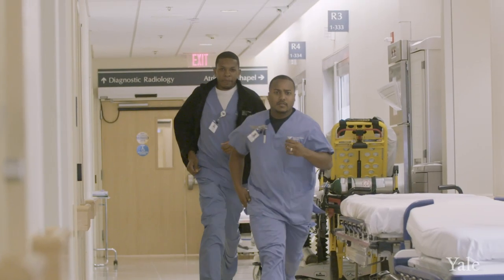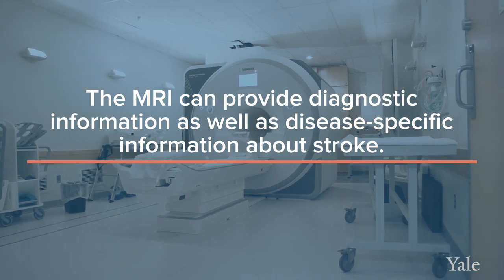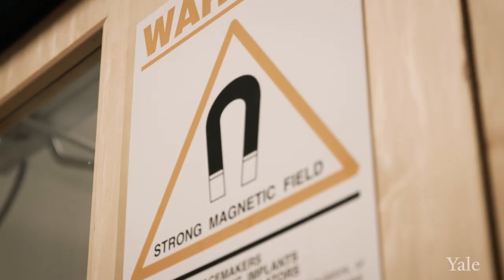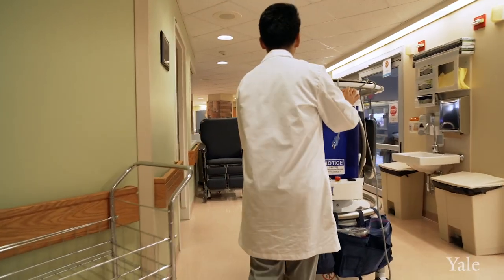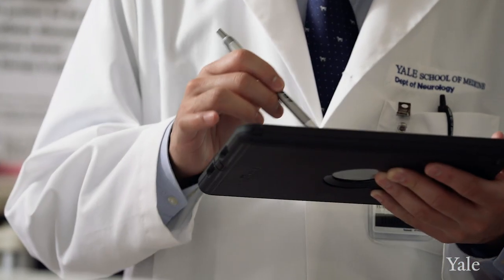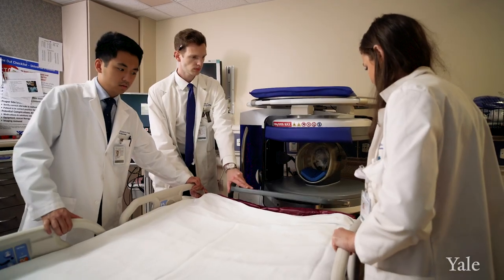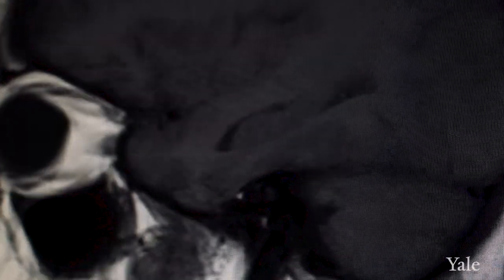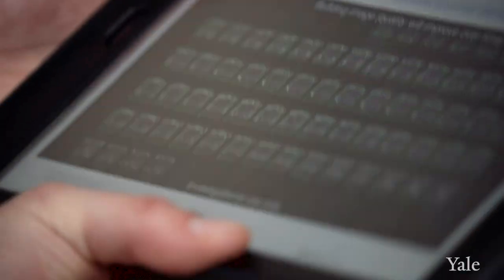New Portable MRI Might Help Save Your Life After a Stroke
“Stroke is a time-sensitive disease,” says Kevin Sheth, MD, a critical care neurologist at Yale Medicine. After the onset of a stroke, every minute and treatment decision can not only make the difference between life and death, but also long-term disability.  A stroke occurs when normal blood flow in the brain is interrupted. Ischemic strokes (87% of all strokes) are those that happen when a blood vessel is blocked, while hemorrhagic strokes occur when a blood vessel ruptures. The symptoms for both look the same, but the treatments are different. So being able to identify which type of stroke a patient has had is vital: “With every passing minute, millions of neurons are dying, and there are also time-sensitive therapies,” explains Dr. Sheth.  The technology that lets doctors see inside the brain to make the right diagnosis is MRI (magnetic resonance imaging), and it has been available for decades. Doctors use MRI to obtain critical diagnostic information about a stroke—including the type, size and location of it. And unlike other types of medical imaging, there is no radiation involved. But, until now, there have been logistical challenges making it difficult for doctors to get the information they need quickly. MRIs use powerful magnets to create their detailed images, technology that has required these machines to be in a bunker-type room, often in the basements of hospitals. Their size and cost mean they can’t be placed in outpatient clinics. As a result, stroke patients often don’t get a scan as quickly as they should after arriving at the emergency department; some end up waiting up to an hour. “What you’d love to do is be able to use an MRI and take pictures over and over again,” says Dr. Sheth. Dr. Sheth collaborated with a group of doctors and engineers from Connecticut-based company Hyperfine Research to develop and test a portable MRI machine—one that does not require the same type of high-field magnets used in a conventional MRI, allowing it to be safely operated in any room. “The fundamental gap there was the development of something called ‘low field.’ Is there a way you can generate these images using a much lower field?” Dr. Sheth says. “It's a paradigm shift—from taking a sick patient to the MRI to taking an MRI to a sick patient.”  Since receiving a prototype of the portable MRI from Hyperfine, Dr. Sheth and his colleagues have captured images from over 100 stroke patients. Dr. Sheth foresees a future where portable MRIs could be set up in the backs of ambulances and clinic rooms, making a powerful diagnostic tool available to far more stroke patients at a fraction of the cost and time of a conventional MRI. “Now that you’re able to do this,” he says, “you start to think—what’s the limit to this?”